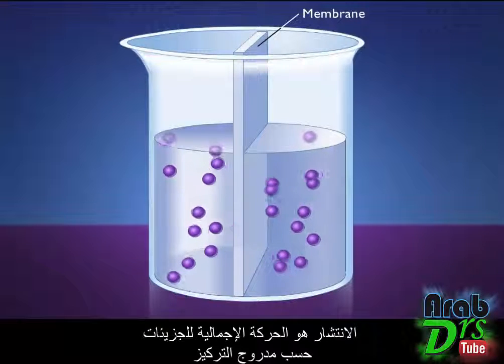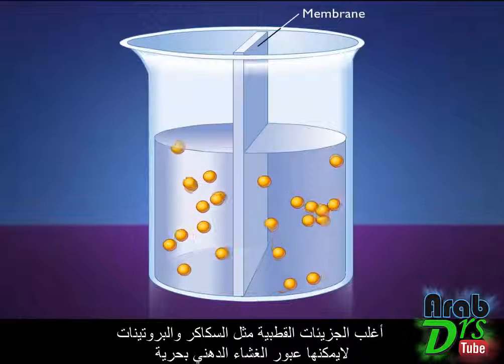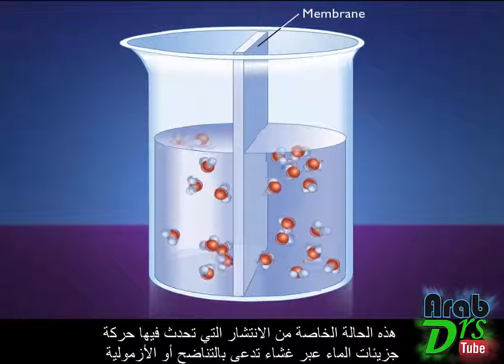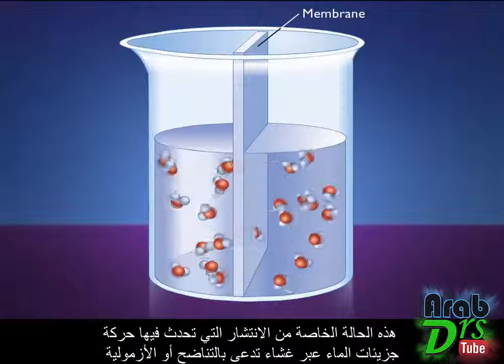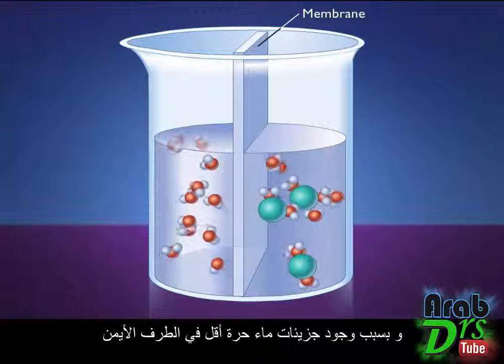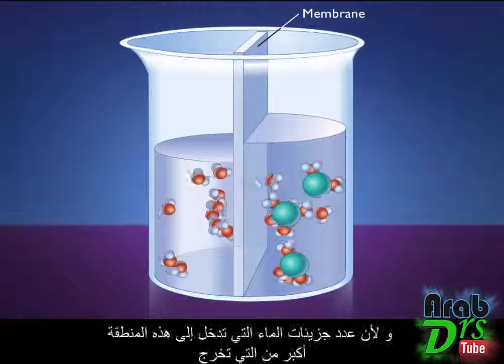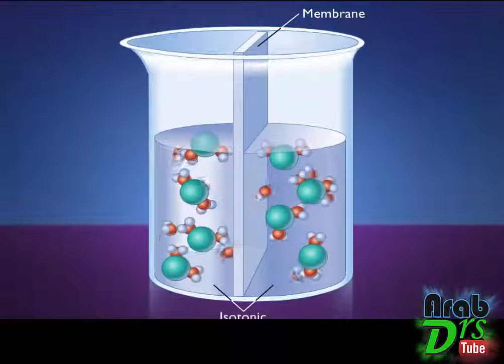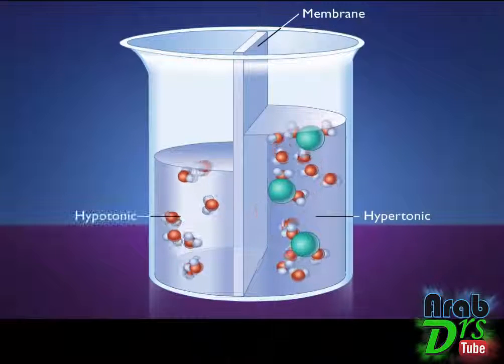آلية حدوث التناضخ - علم البيولوجيا و الخلية